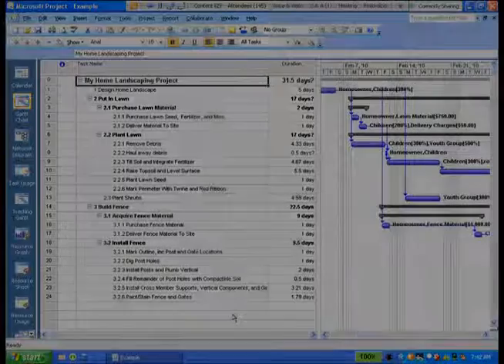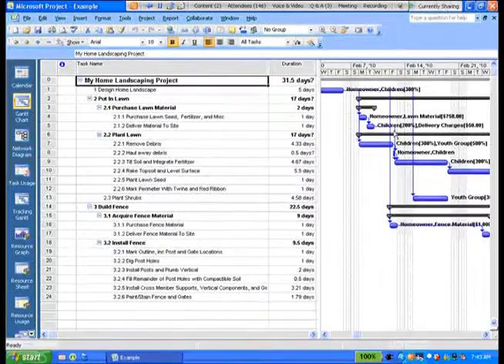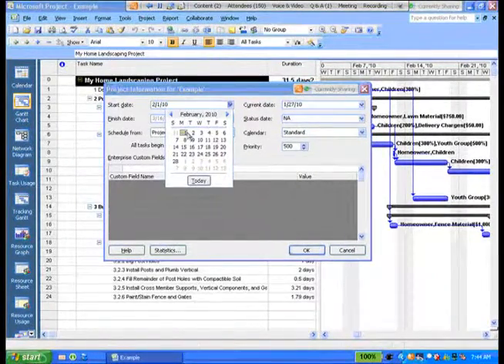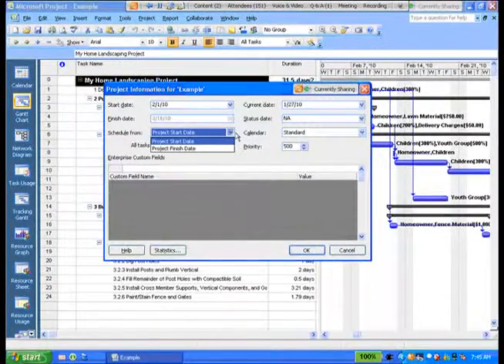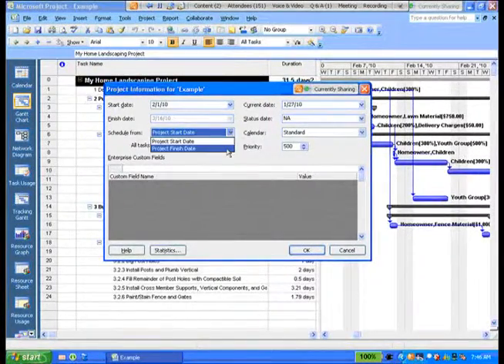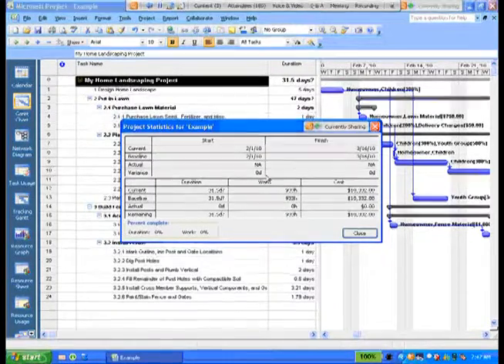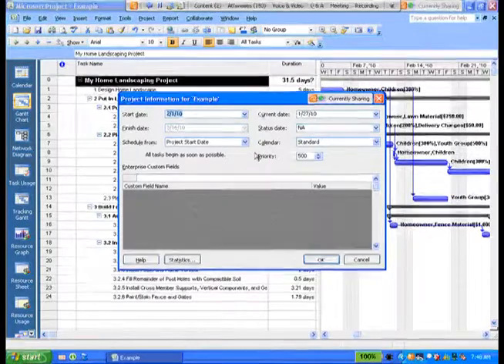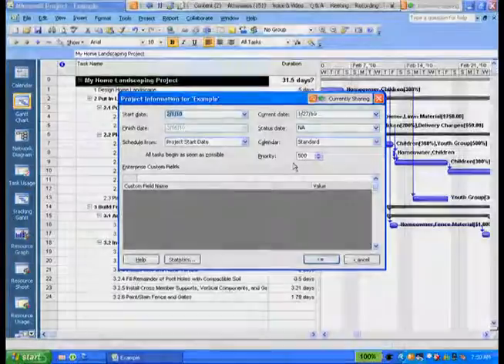How to establish a start date in Microsoft Project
Learn how to establish a start date in Microsoft Project from specialist Sam Huffman.

Presented by MPUG